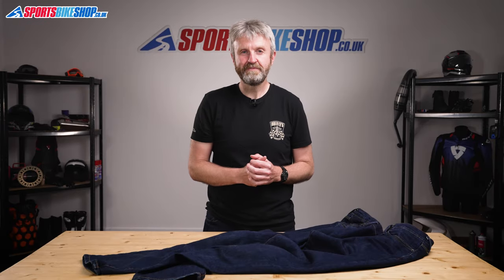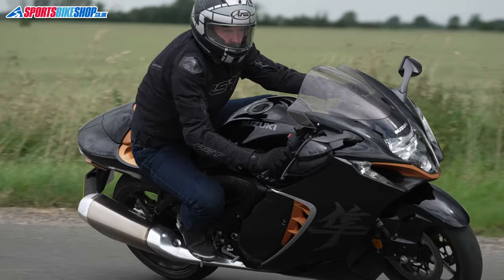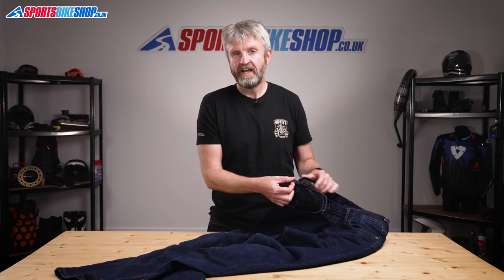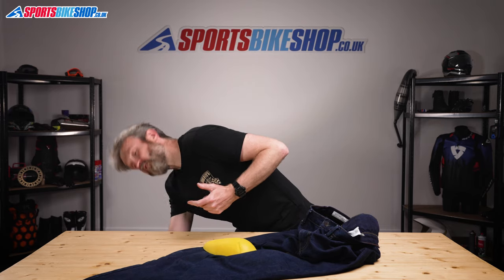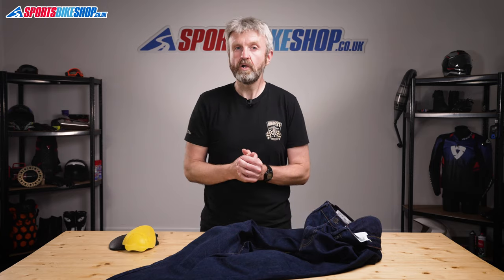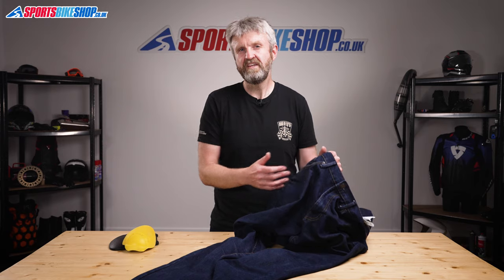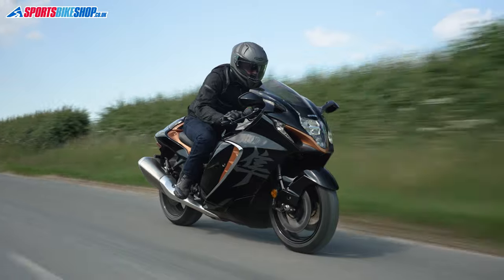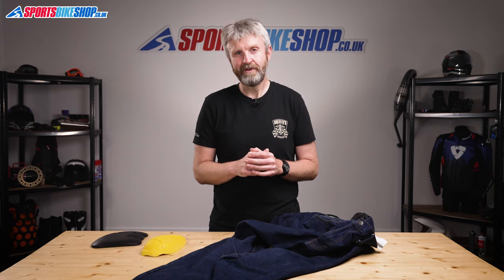Oxford Original Approved AA denim motorcycle jeans review - Sportsbikeshop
Protective riding jeans used to demand an inner lining to provide the abrasion-resistance. Not any more. Oxford’s Original Approved AA jeans are among a growing band of bike jeans where the protection is woven in with the denim. Find out the lowdown…